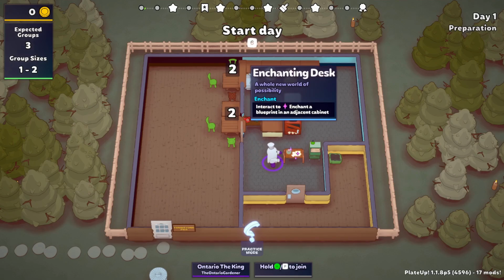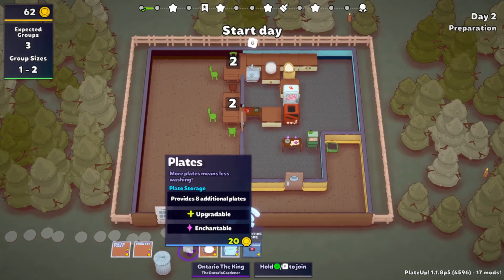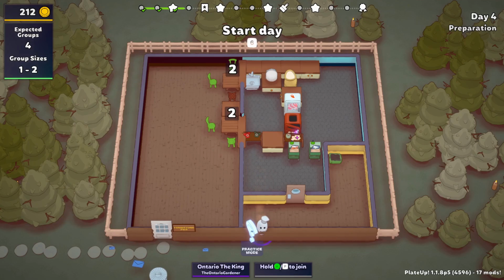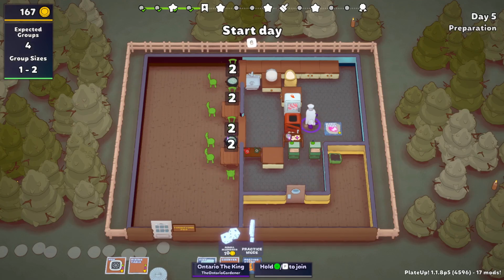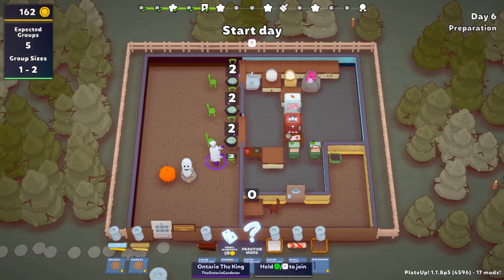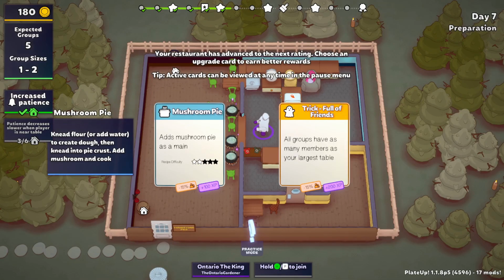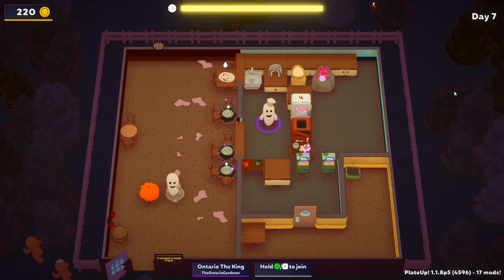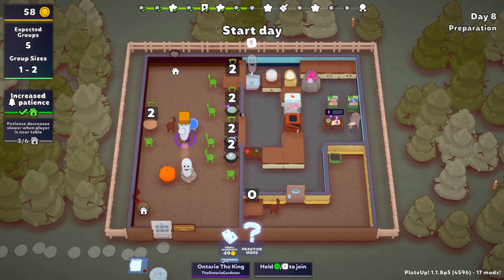Tombstone Pies! (HALLOWEEN UPDATE!!) - Solo Play, PlateUp! I Part 01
System Requirements:
    Minimum: